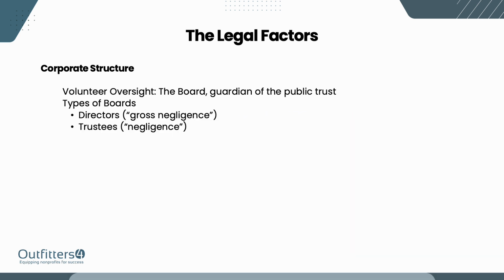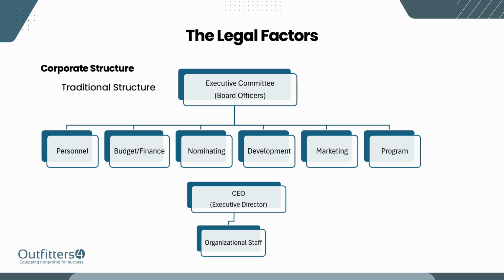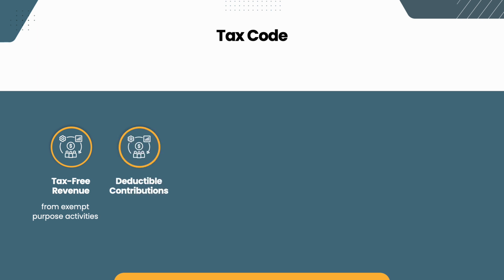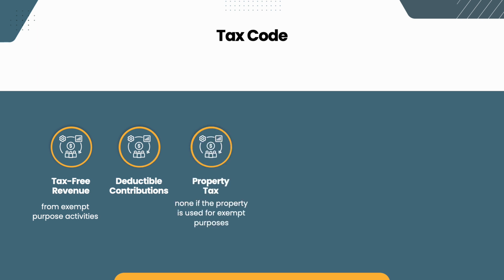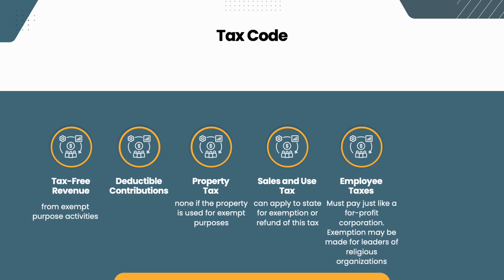Board Fundamentals 2: Introduction to Legal Issues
What is a not for profit organization? Dr. Doug Borwick, CEO of Outfitters4, shares an introduction to basic elements of not for profit board structure and function. Part 2 of a 3 part series.